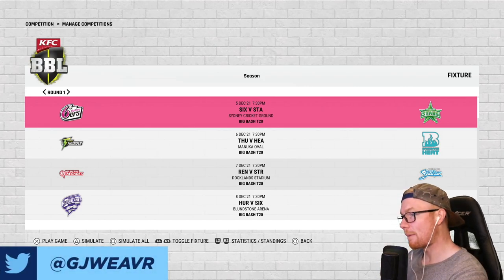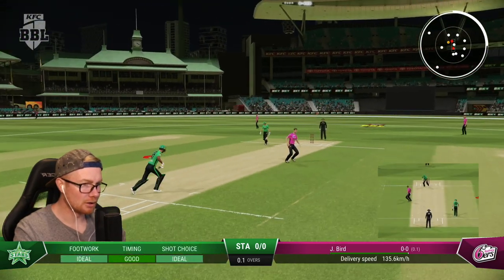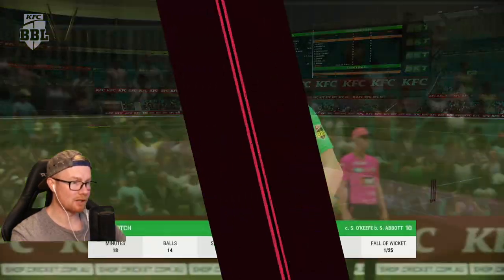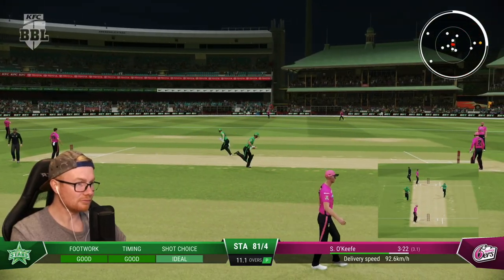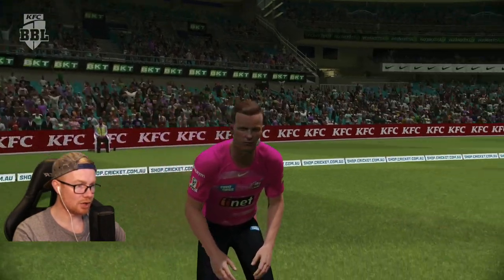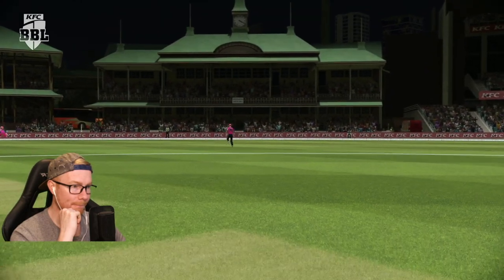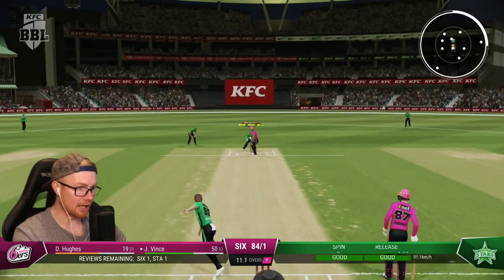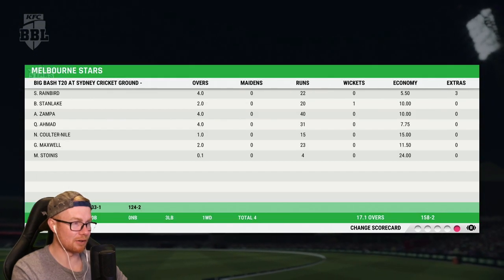CRICKET 22 | BBL 11 | Sixers vs Stars - Round 1 Highlights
Hey team, welcome to a brand new series where I take the struggling Stars and attempt to win their first BBL title. In today's video we take on the reigning champs, the Sixers. Can we start off on the right foot or will we get rolled for 61? Enjoy! xo